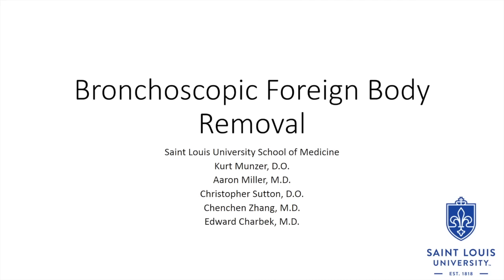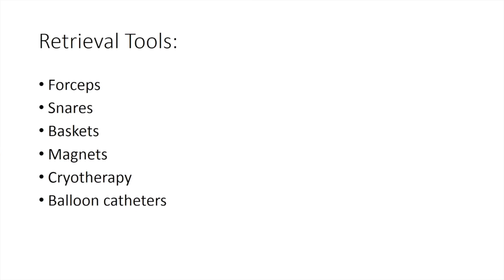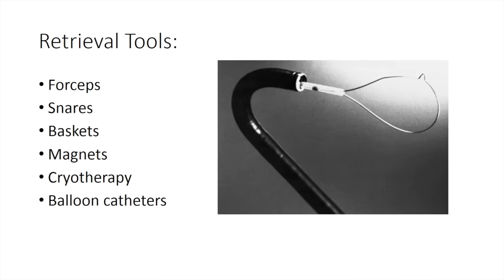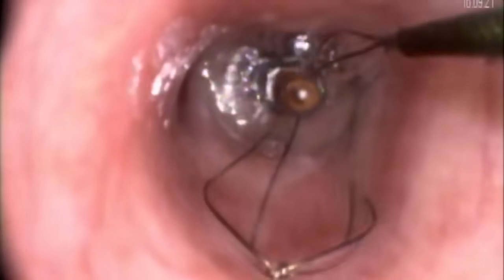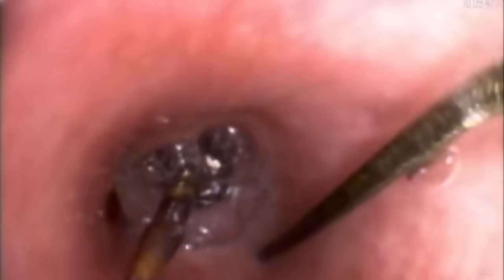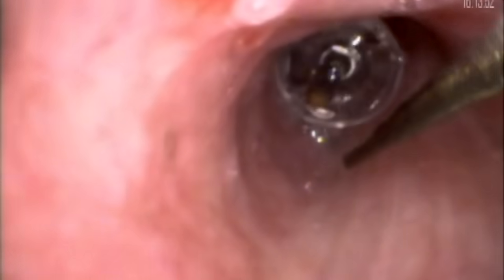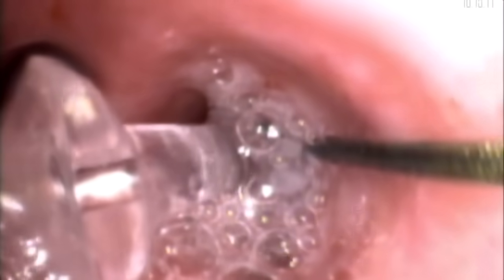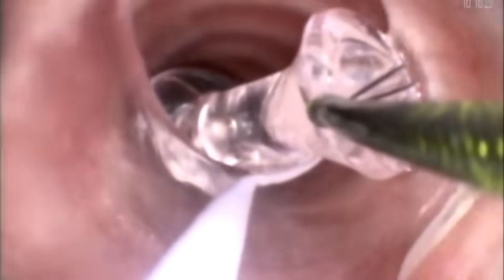Bronchoscopic Foreign Body Removal -- BAVLS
Authors:

Kurt Munzer, DO
Aaron Miller, MD
Christopher Sutton, DO
Chenchen Zhang, MD
Edward Charbek, MD

Institution: Saint Louis University